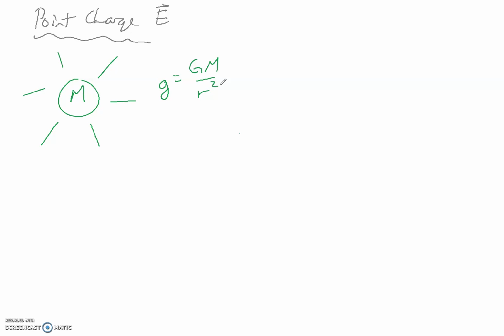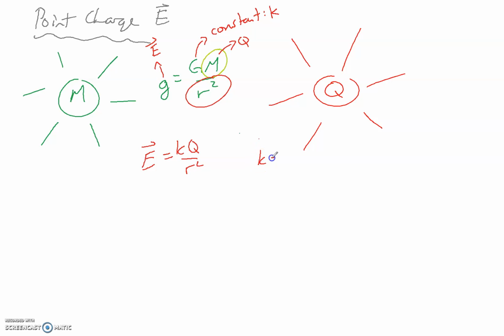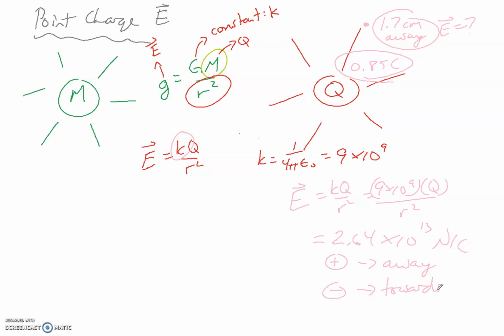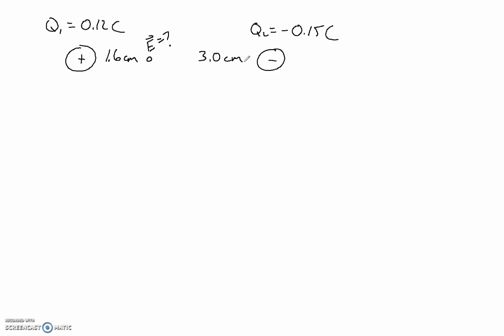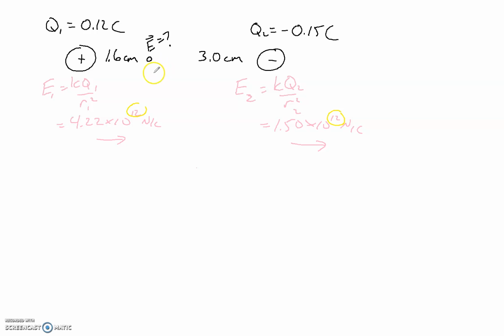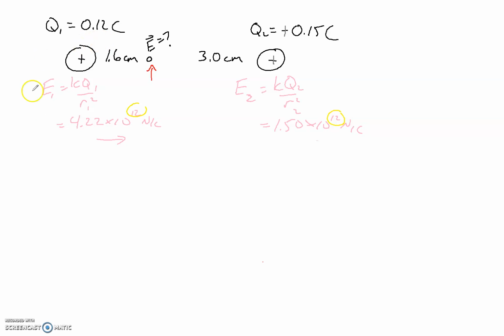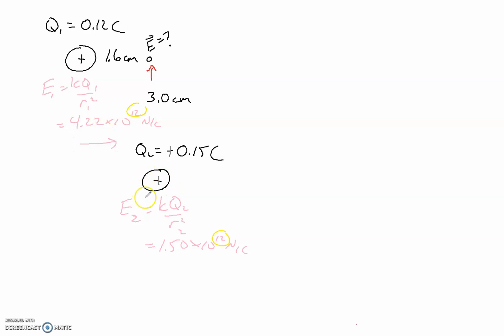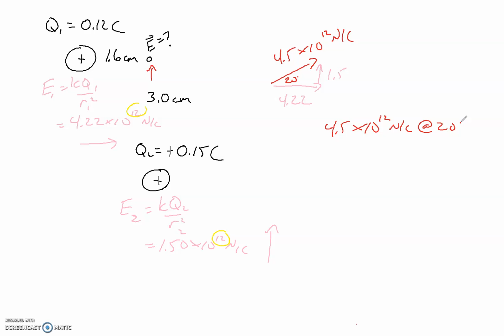12 Fields Vid 12 E Point q E